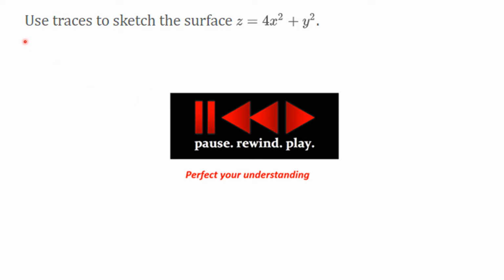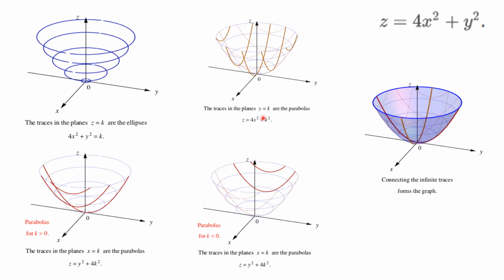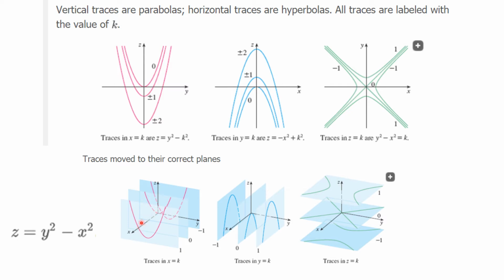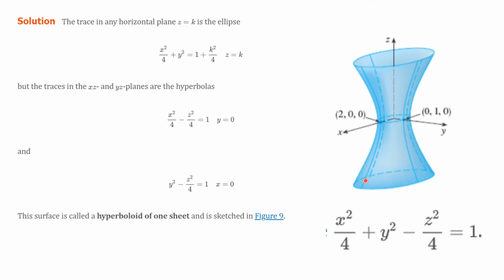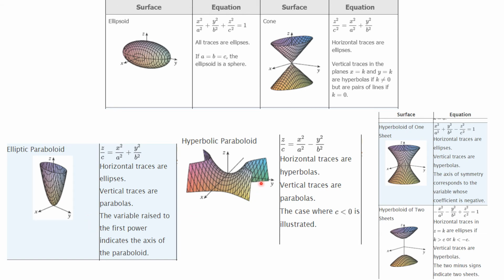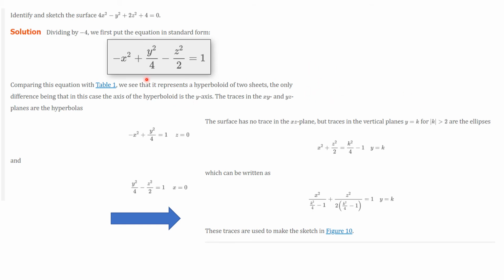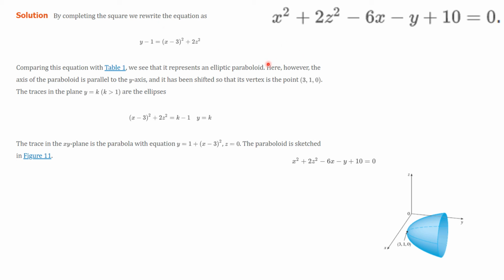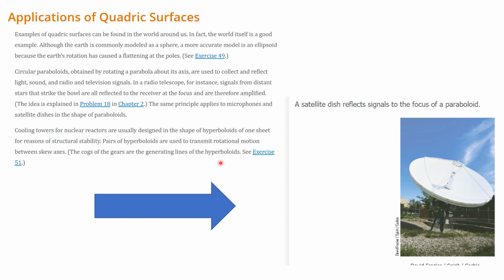Math 2233 Conclusion of Cylinders and Quadrics